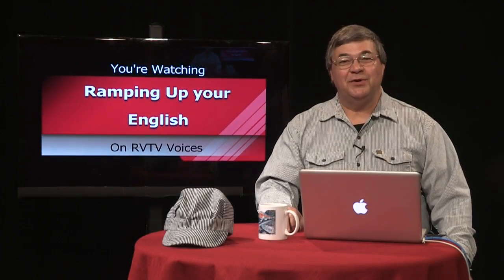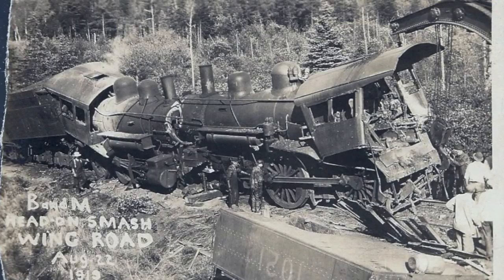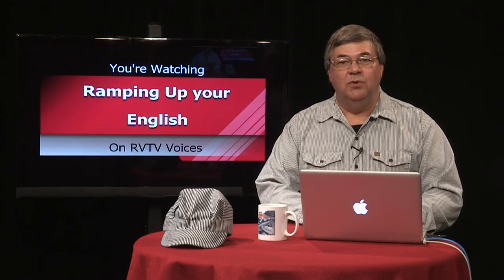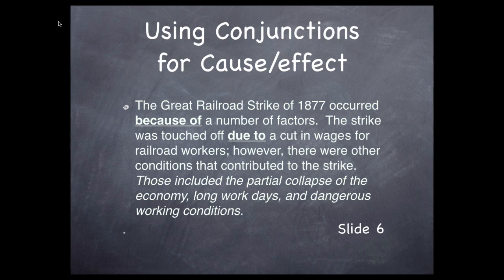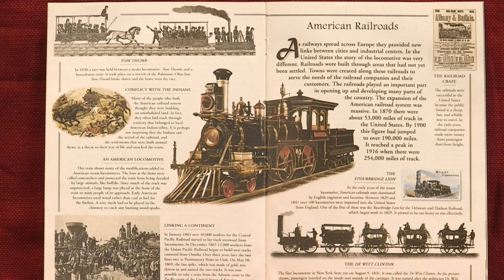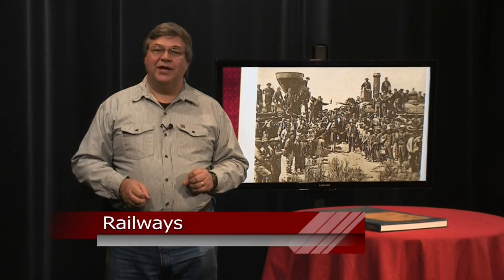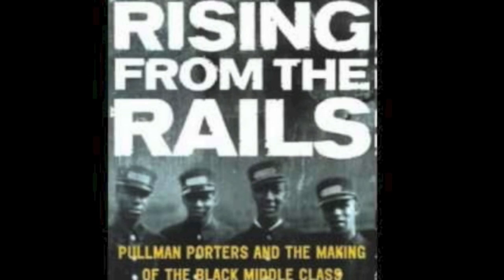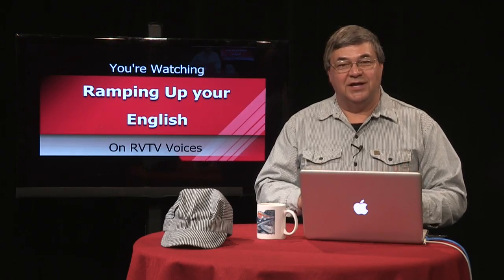RUE 5 1 PGM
This episode contains a video clip on the role of railroad workers in forming unions in the United States.  It also contains a clip about Pullman Porters.  The language objectives are: using conjunctions to show a complex cause/effect relationship, and forming conjunctions from two words.